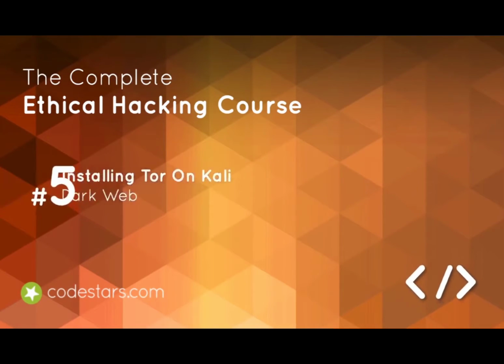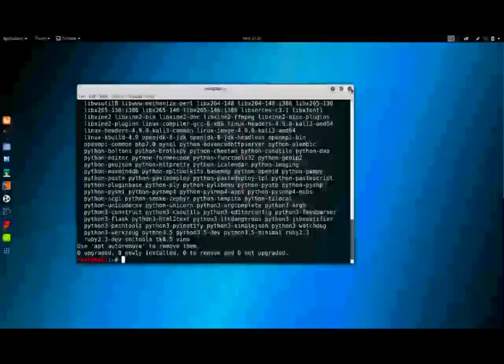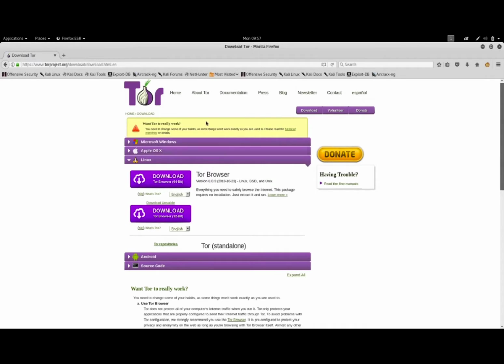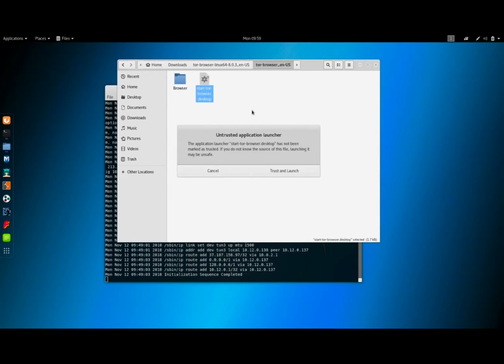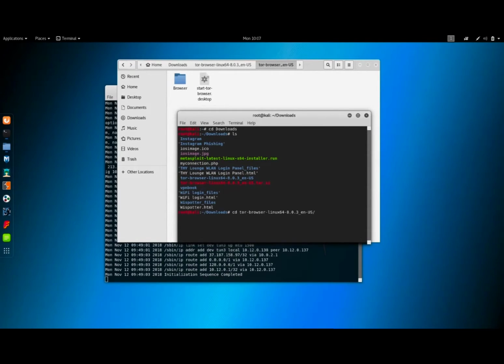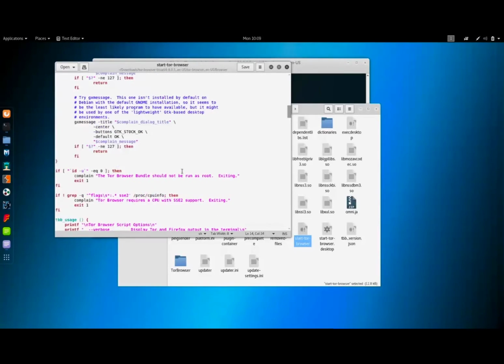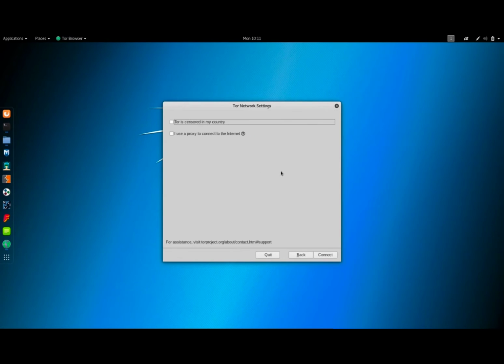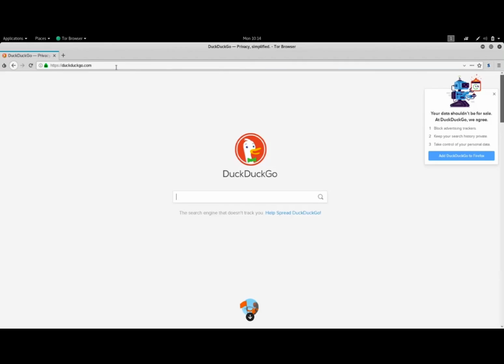Installing Tor browser in kali Linux|Technology Maker Man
Hi, today we will learn about how to download Tor browser to browse Dark web in kali Linux Virtual box on your computer or laptop. So it is very to easy learn.